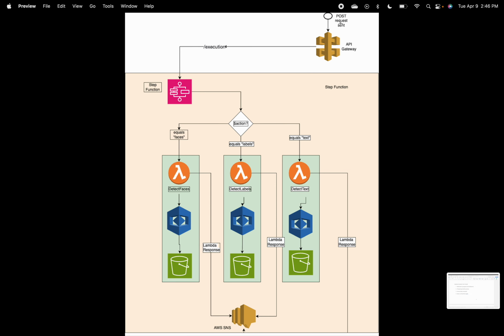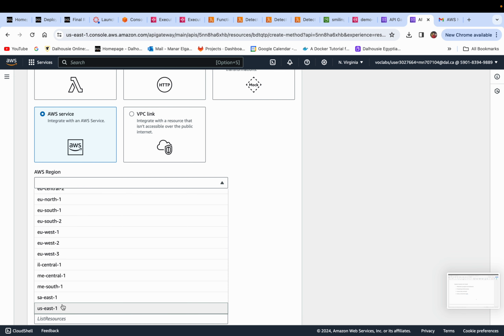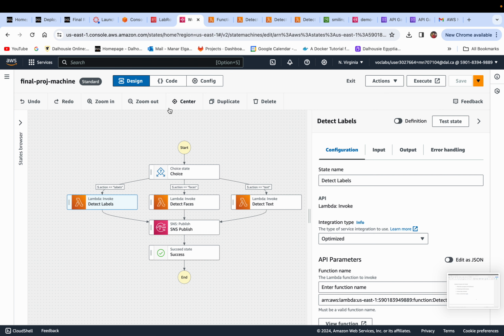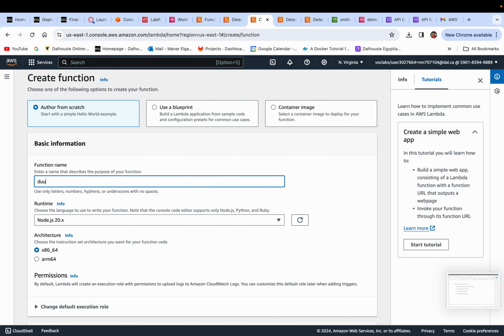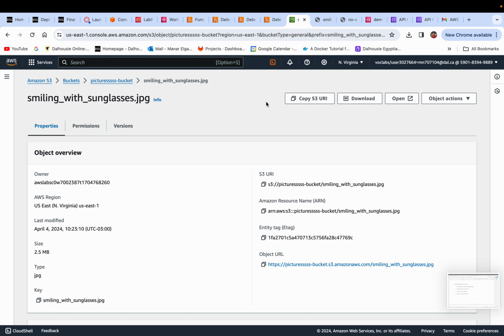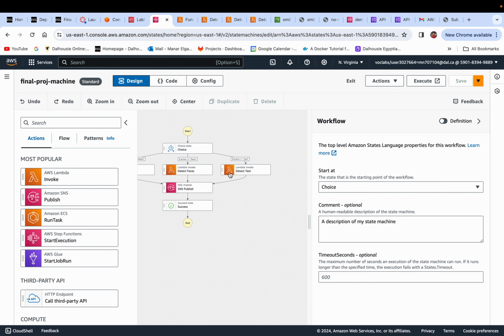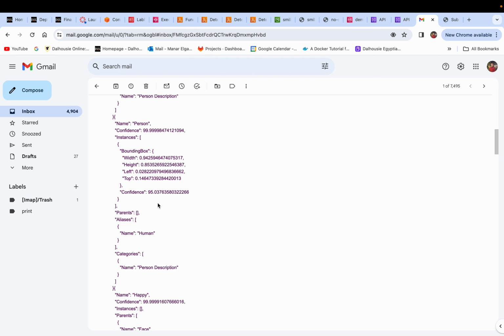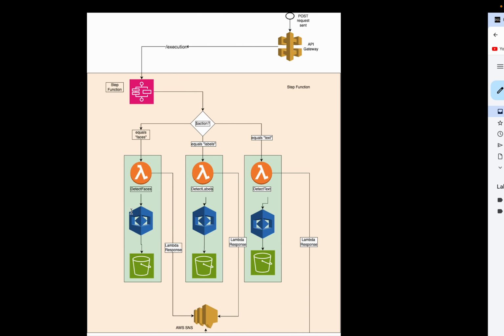AWS Amazon Rekognition, Lambda, API Gateway, S3 Bucket, Amazon SNS Tutorial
My project is an image processing software composed of a state machine, that combines Lambda Functions, AWS SNS to process image and forecast the result to a list of users. In order to trigger the program, a POST request is sent to a specified API. This request includes the image name and the type of processing that the user wants as inputs to the step functions. After the processing is complete, the results are broadcast to the list of subscribers.

AWS Resources:

Compute:
  1. AWS Lambda- To run the image processing functions.
  2. AWS Step Functions

Storage:
  1. AWS S3 - To store the original images.

Network:
  1. AWS API Gateway

- General:
  1. Amazon Rekognition - To add advanced image analysis capabilities, like detecting objects or faces in images before applying certain filters or transformations.
  2. AWS SNS - To notify users of the results when their image processing is complete